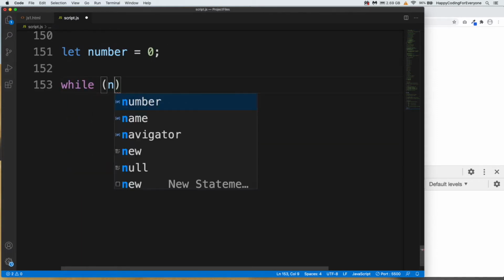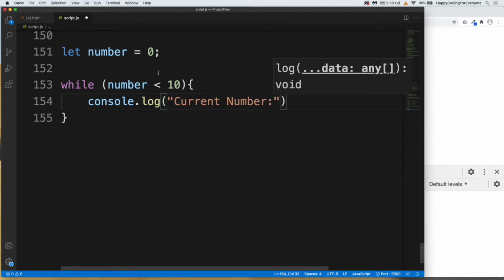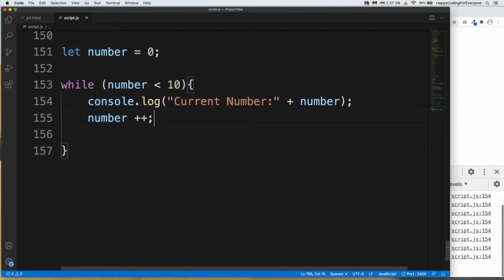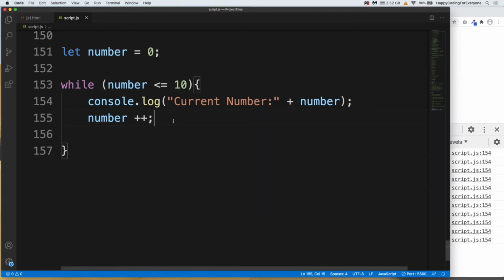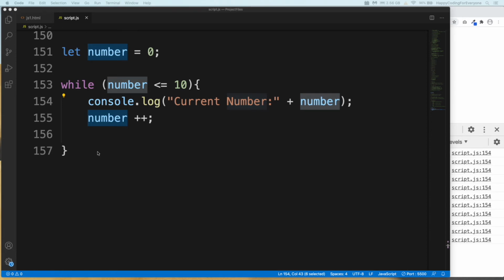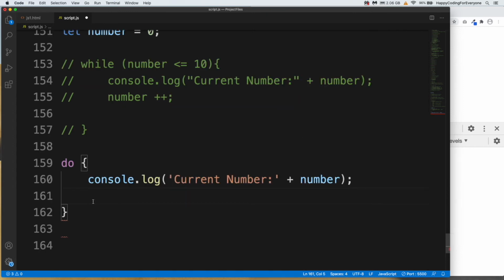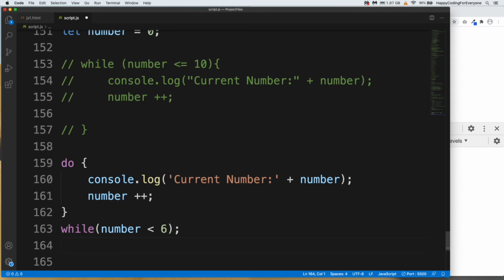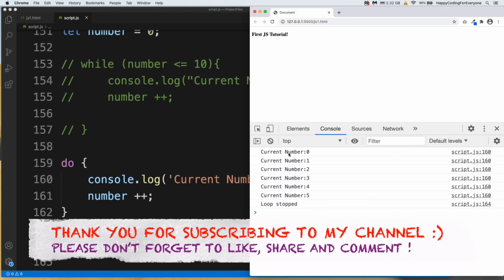JavaScript Tutorial 13 -JavaScript While Loop - JavaScript Tutorial For Beginners